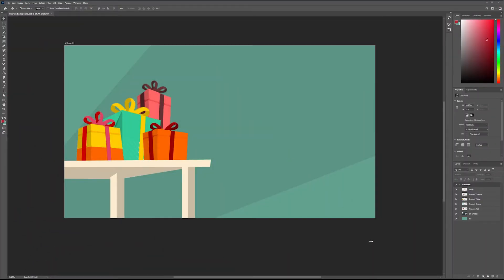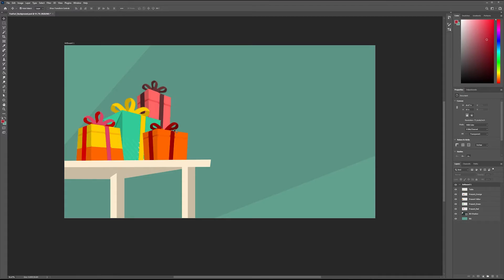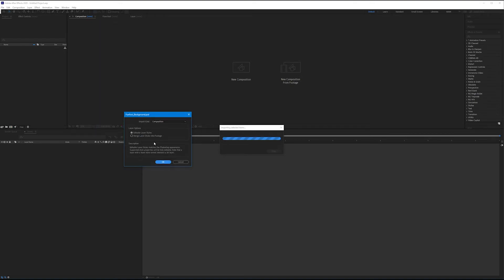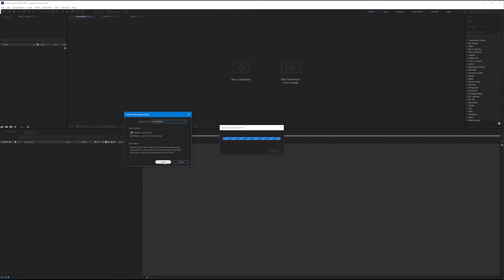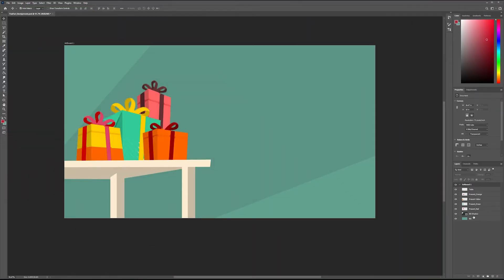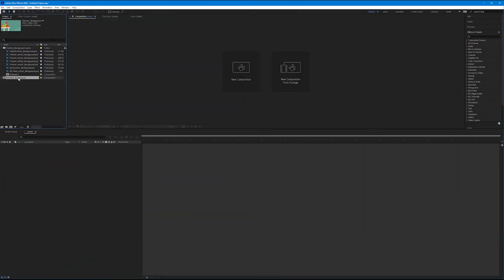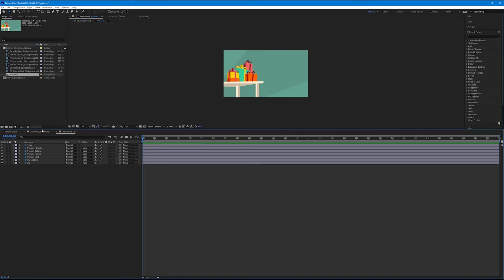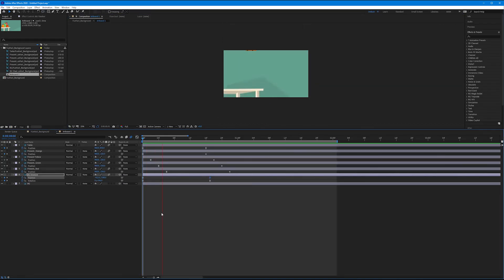Importing & Animating Photoshop .PSD Files in After Effects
In this tutorial, we will learn how to import Photoshop .PSD files into After Effects in a way that gives us full control over the individual layers we made in Photoshop.

🎧 Amazing music for your videos from Artlist. Use my link and get 2 free months